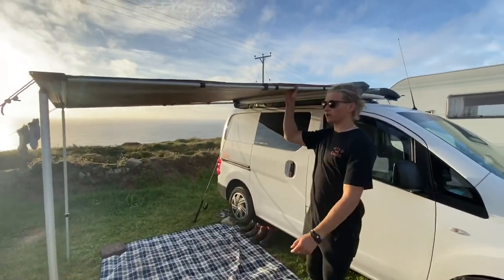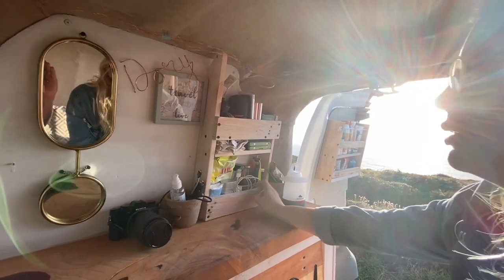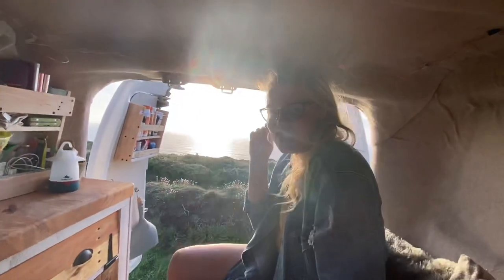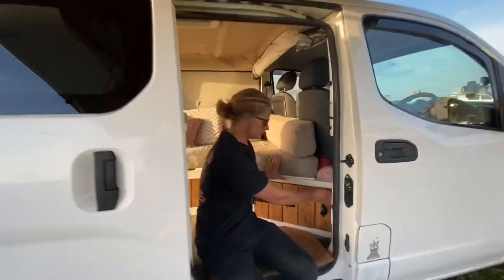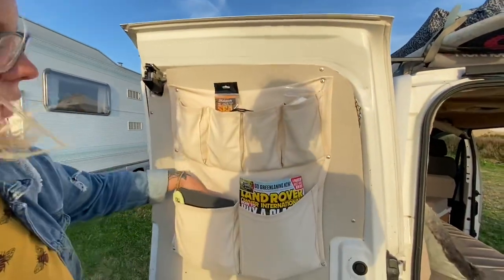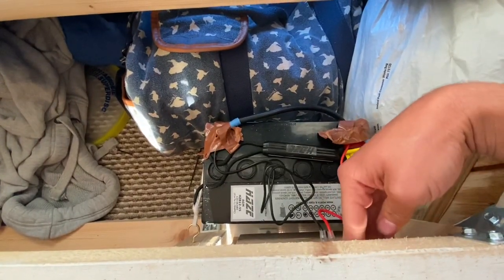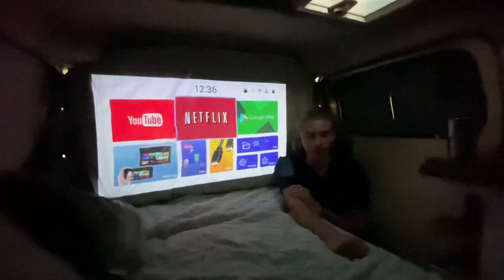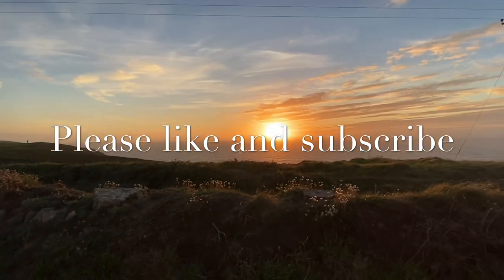Van life | van tour | Nissan nv200 - micro campervan conversion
We created what we think is ‘our ideal’ camper conversion... all work has been completed by ourselves and we are so happy with the outcome.

We have filmed this tour as we are currently travelling from lands end to John o’groats and wanted to share this long awaited vlog with you! Please don’t mind the wind as we are currently sat on a cliff edge campsite so this isn’t avoidable always thank you for understanding

Let us know your thoughts of the second build of our nv200